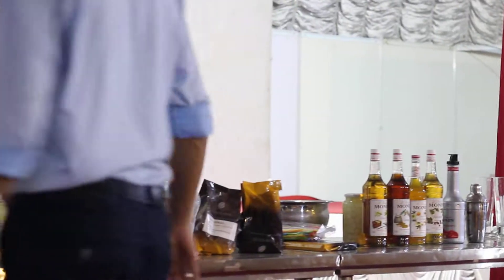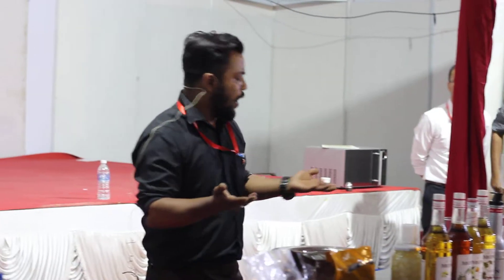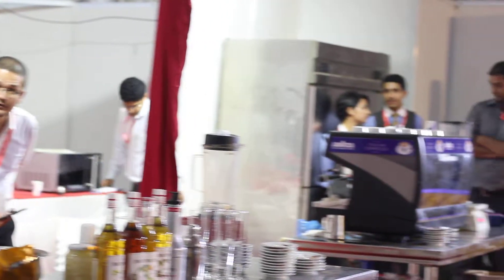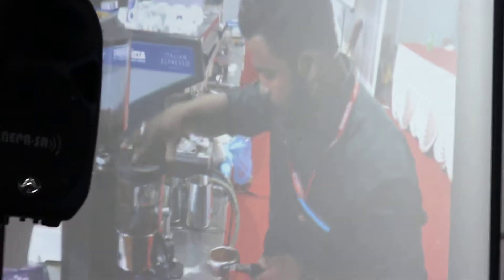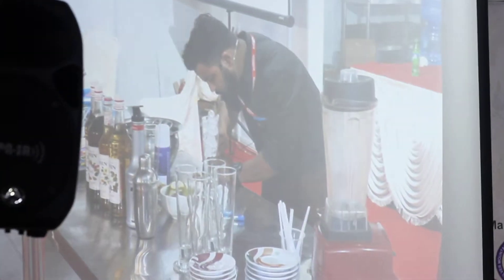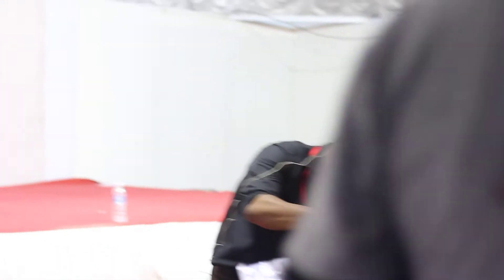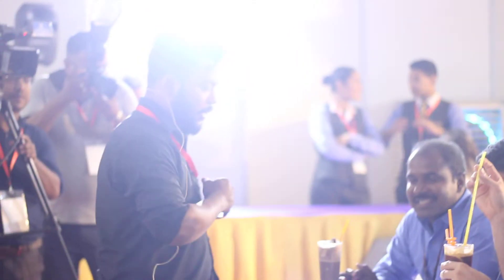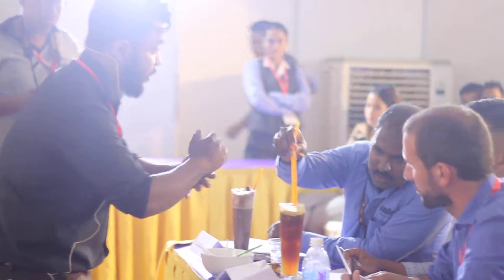3 October 2018